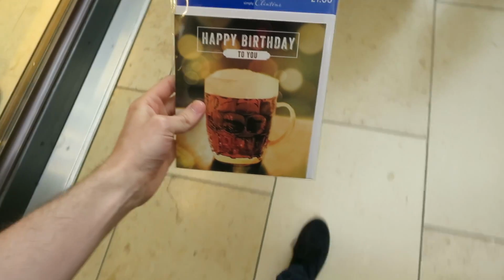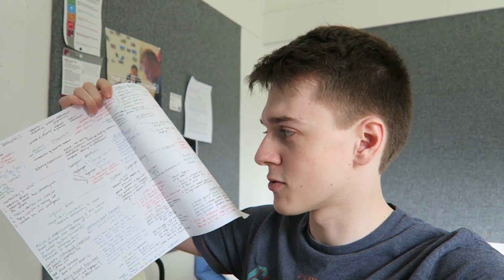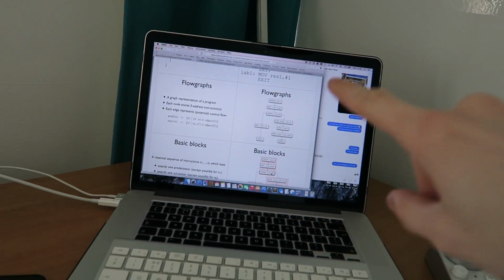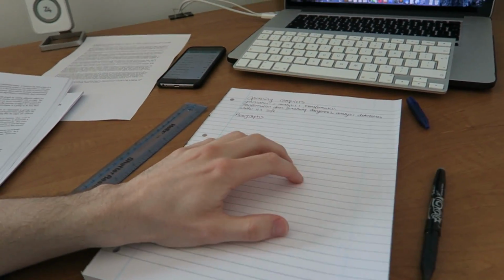No More Supervisions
Cambridge Vlog 86 | My final ever supervision. After supervisions and supervision work dominating my life for the last three years, it was a weird feeling to suddenly be done with it all. Never again will I sit down to do Cambridge supervision work and never again will I spend an hour with a supervisor and another student and have a supervision. Kinda sad.